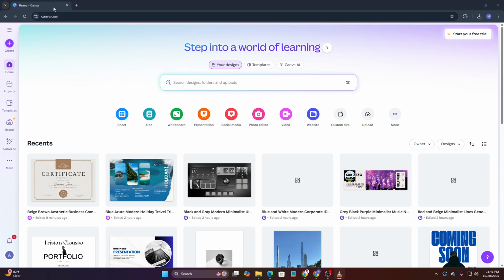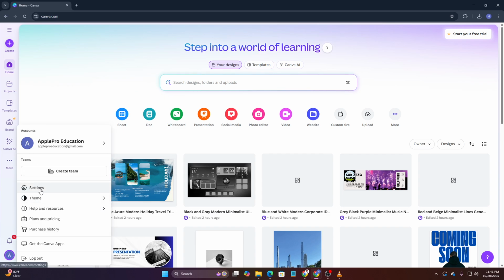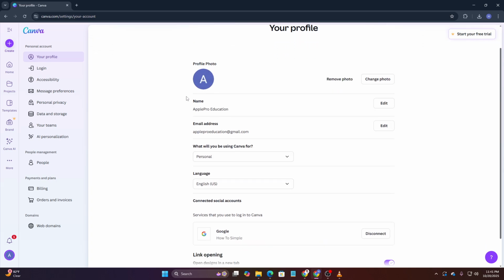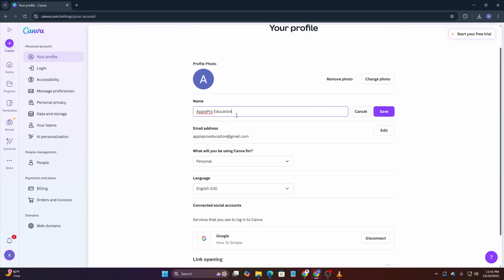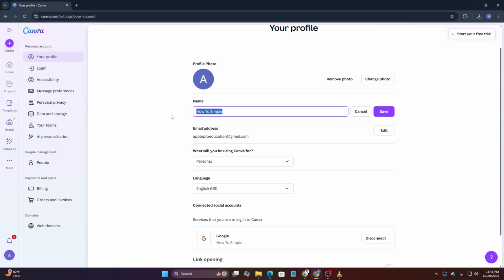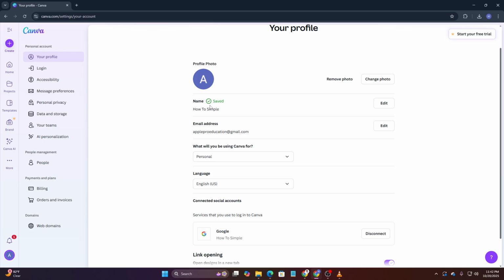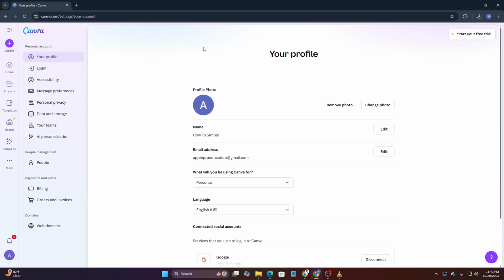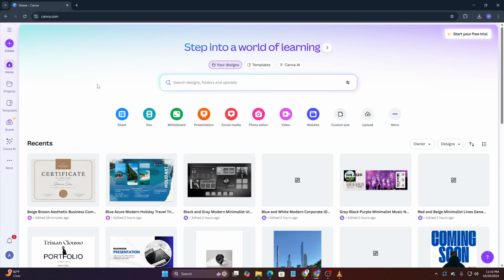How to Change Name in Canva - 2025 (Simple Tutorial)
How to Change Name in Canva
In this video, How to Change Name in Canva, you’ll learn the simple steps to edit or update your name in your Canva account easily. Whether you want to change your display name or adjust your profile details, this quick Canva tutorial will guide you through the process in just a few clicks. Perfect for beginners looking to manage their Canva profile settings efficiently.